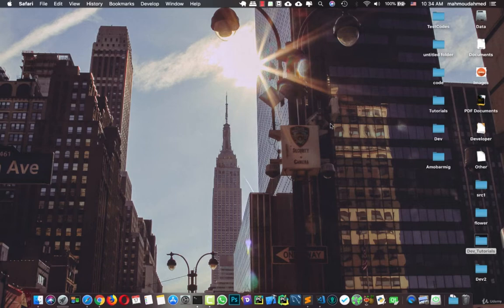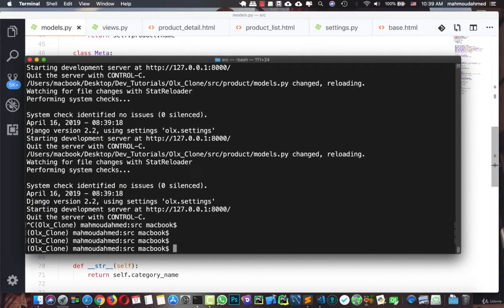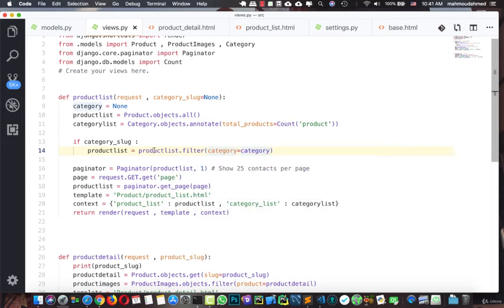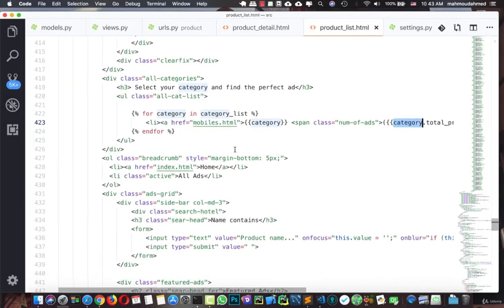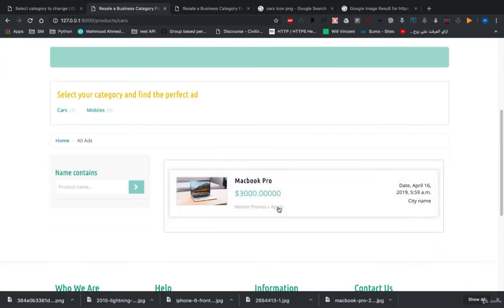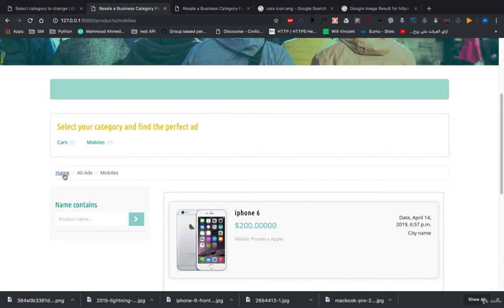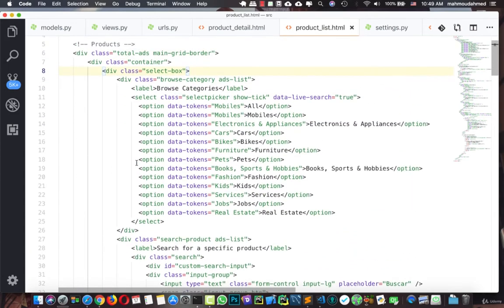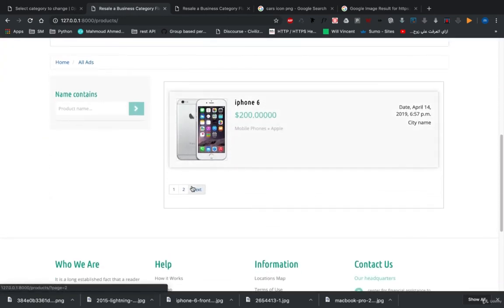Activate Categories In Template | Build OLX Clone With Python & Django